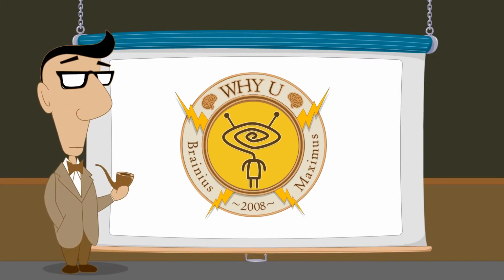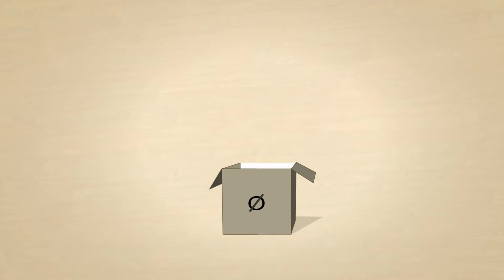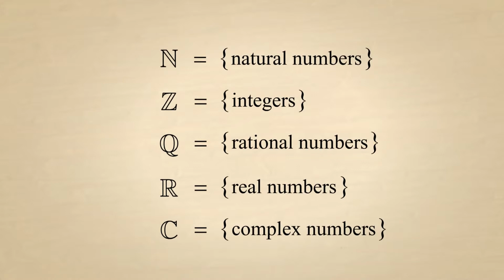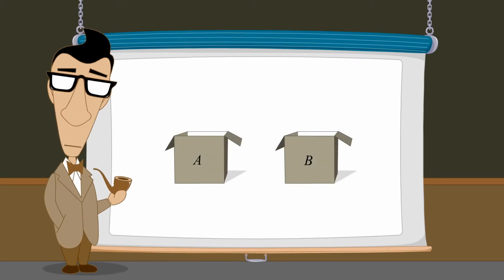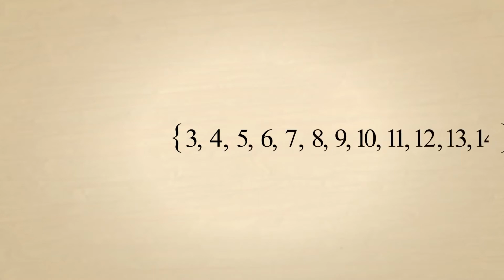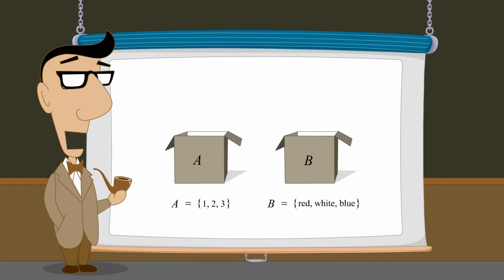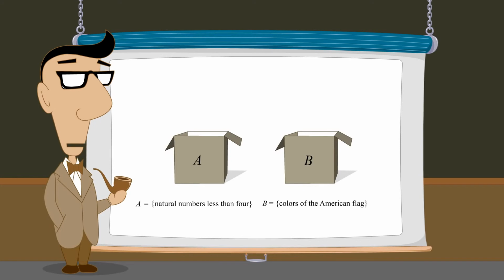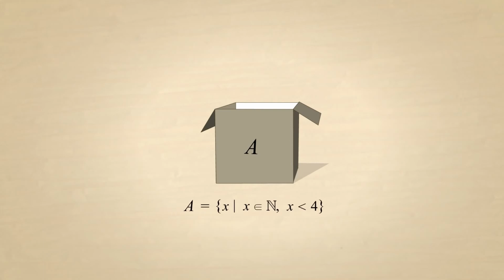Algebra 1 Defining Sets